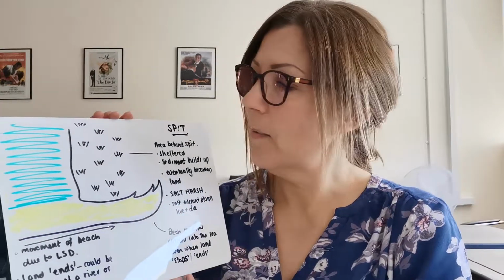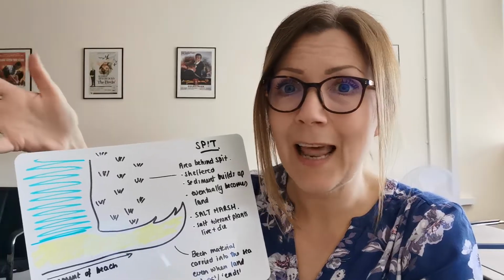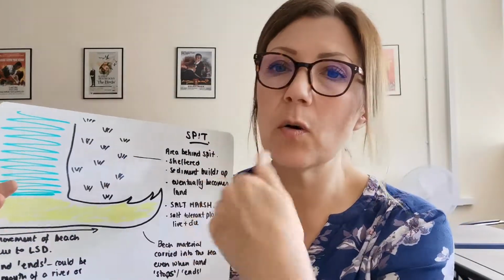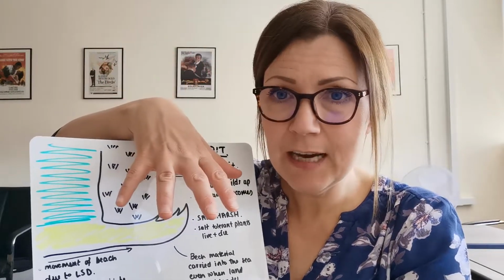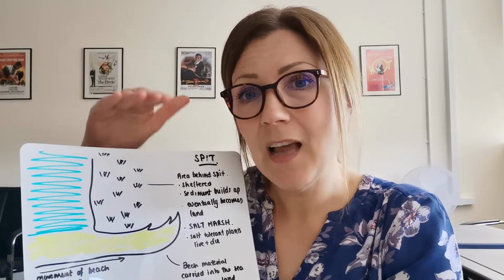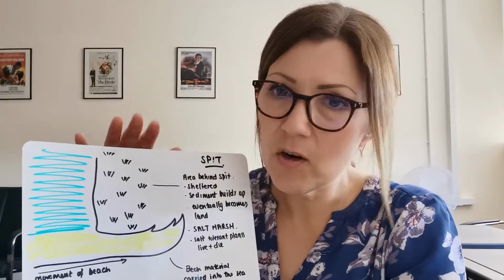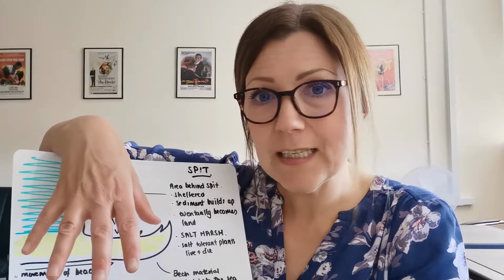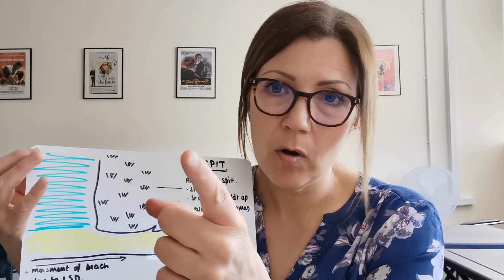GCSE: UK physical landscape: formation of a spit and bar